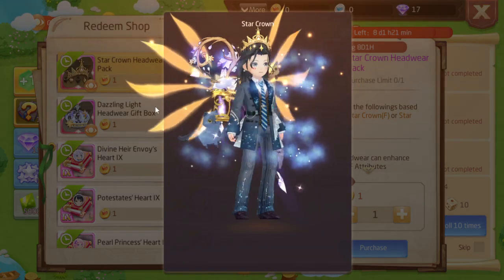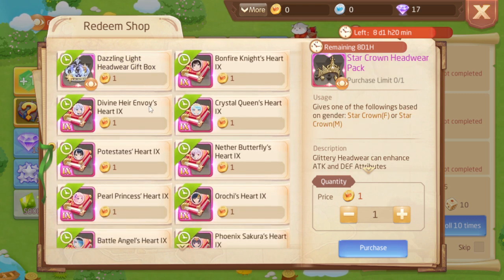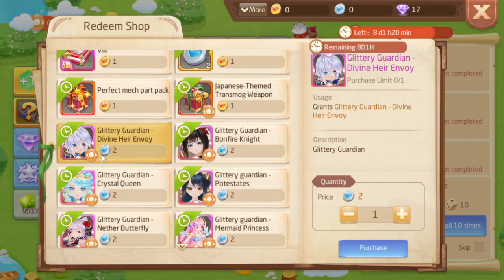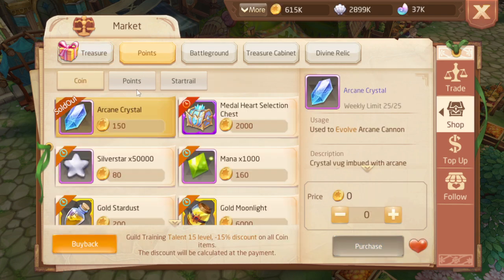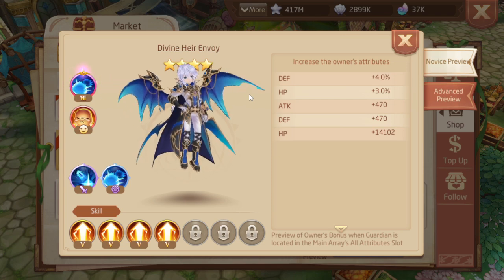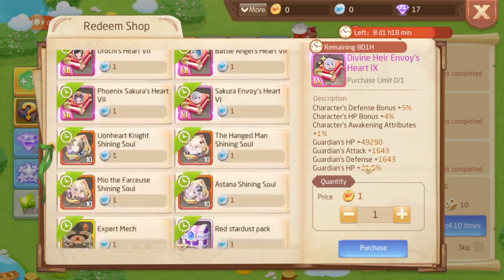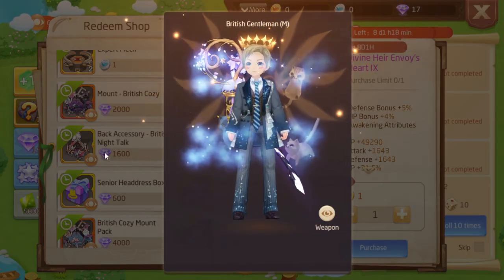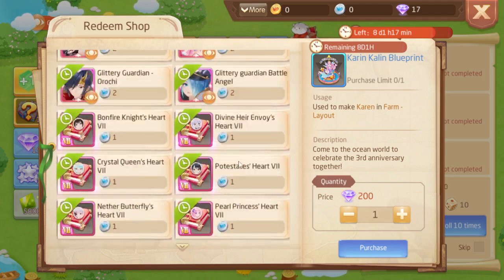Tales Of Wind | New Dice Guardian.....